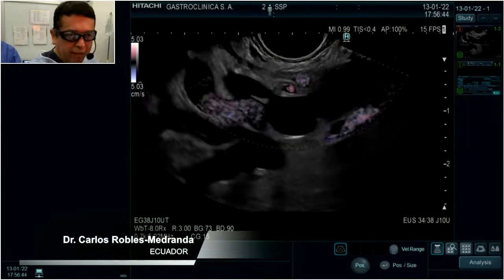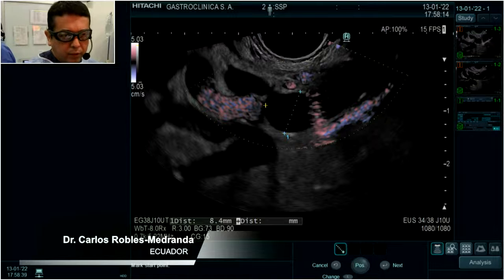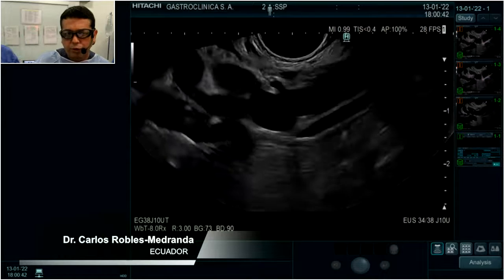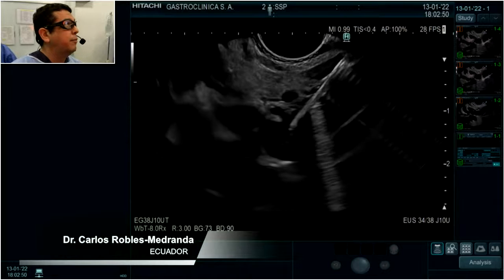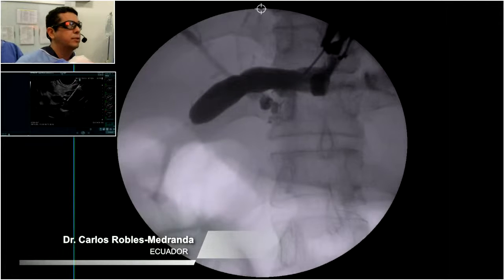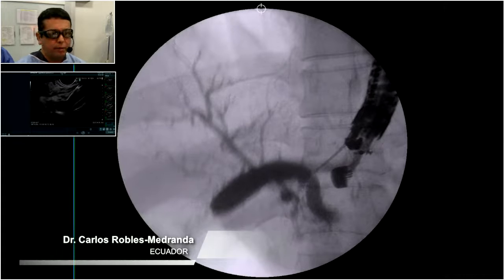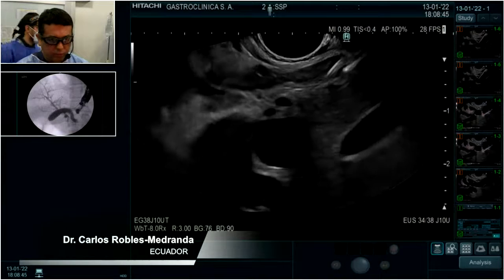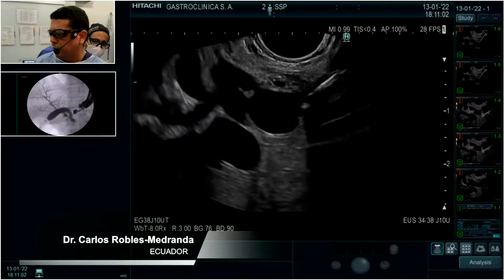EUS-guided antegrade biliary drainage